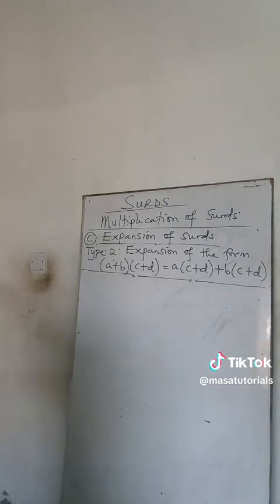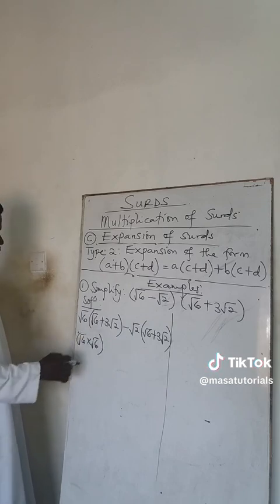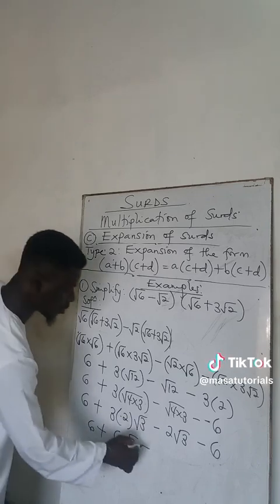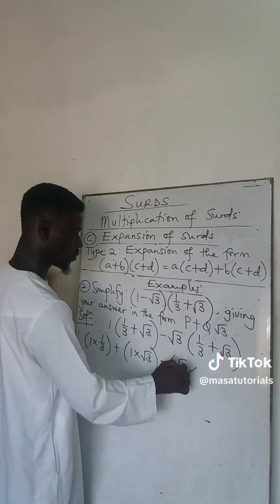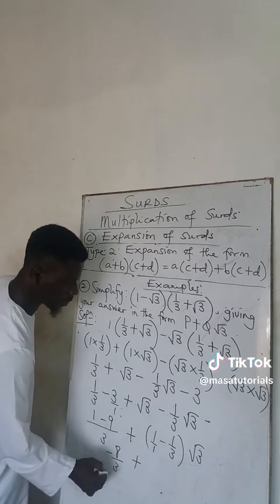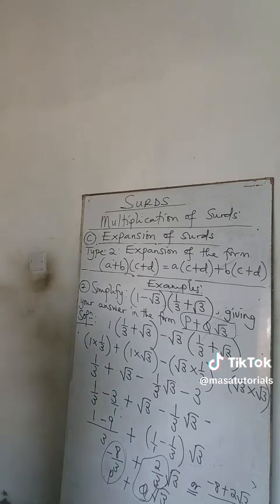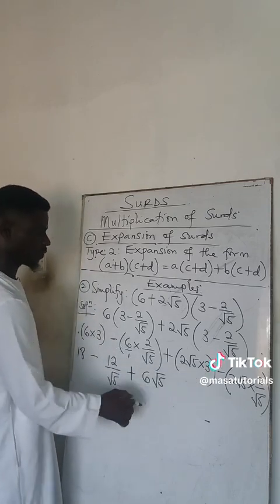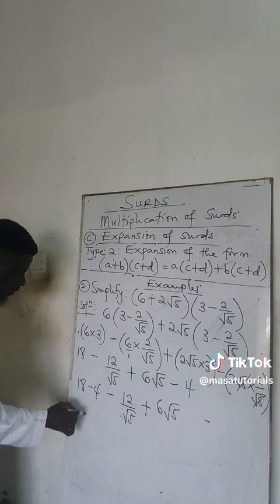LESSON 5: MULTIPLICATION OF SURDS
This lesson deals with how to multiply surds...